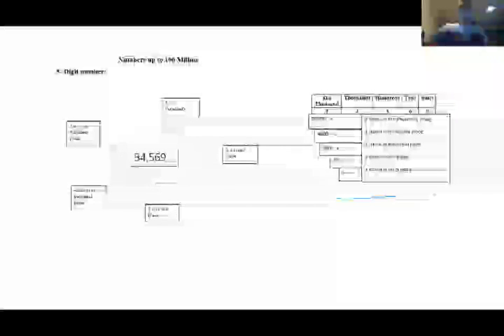Notations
Maths Class